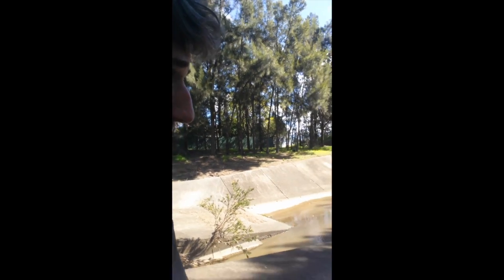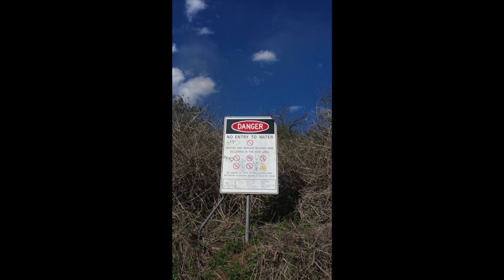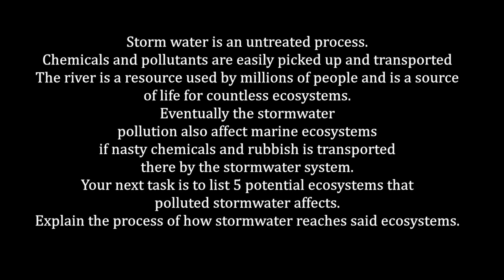Site video 2 Geo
University stuff